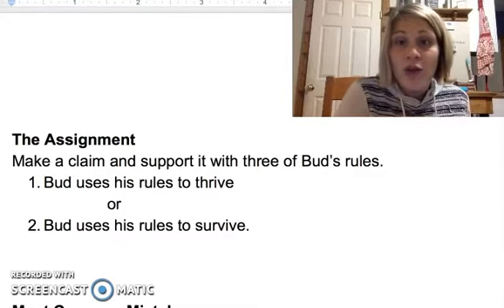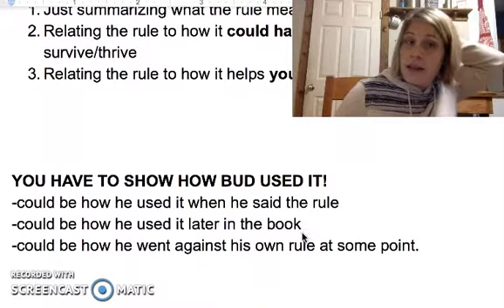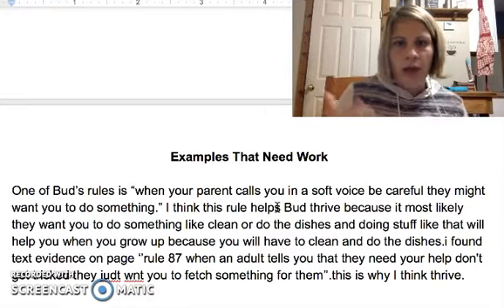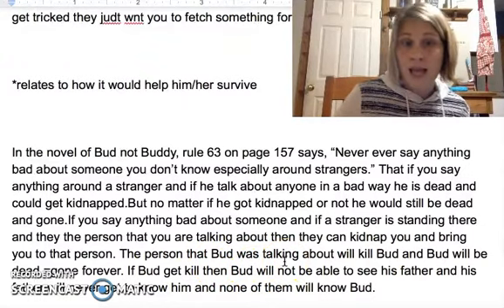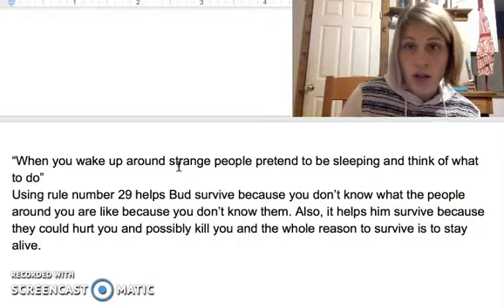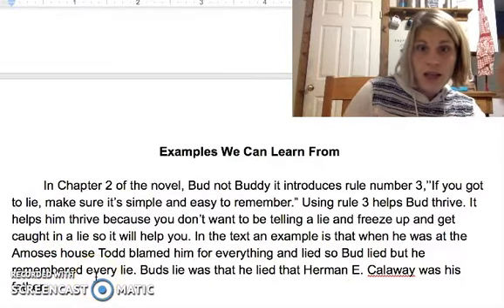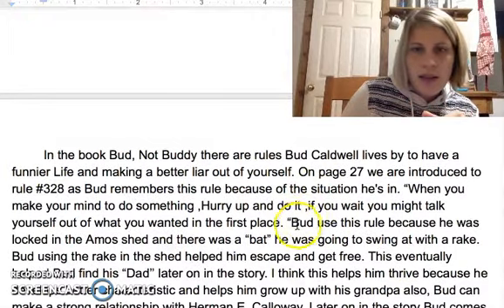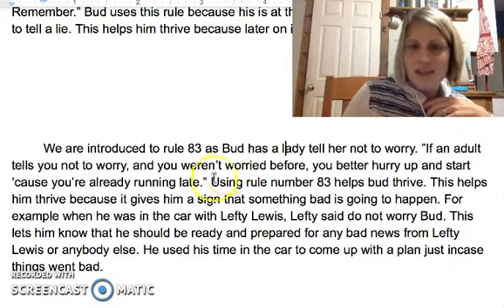Argument Essay Body Paragraph Feedback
2A Unit 2 for 6th grade ELA.